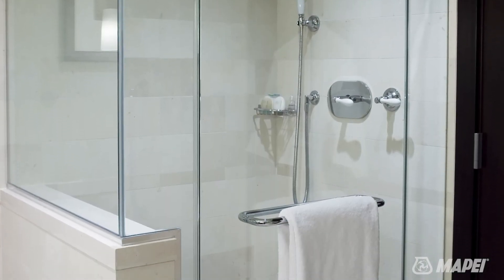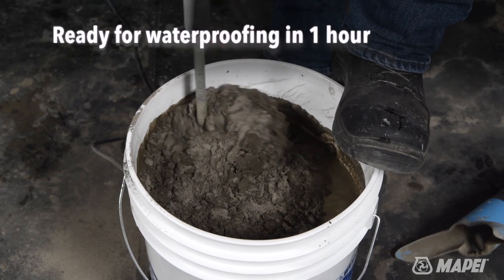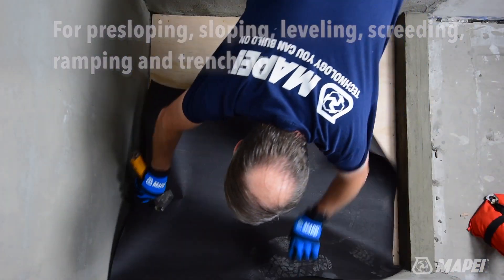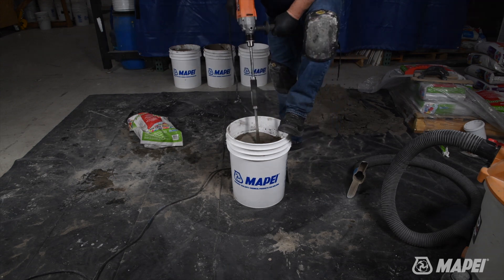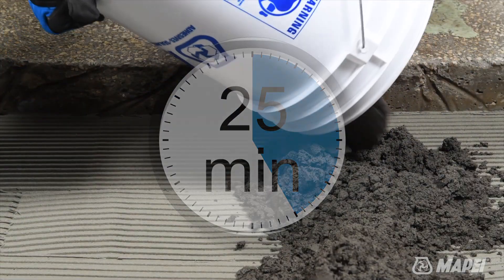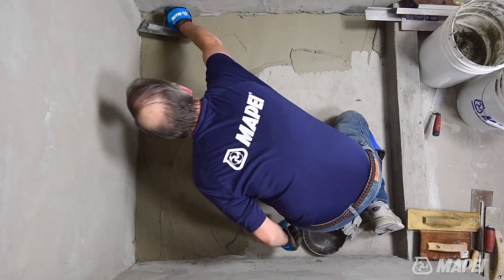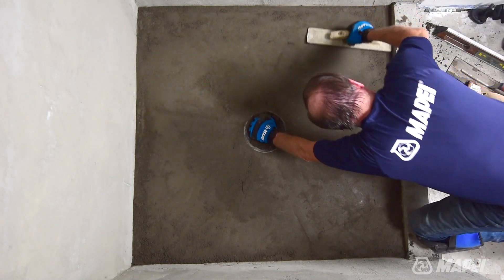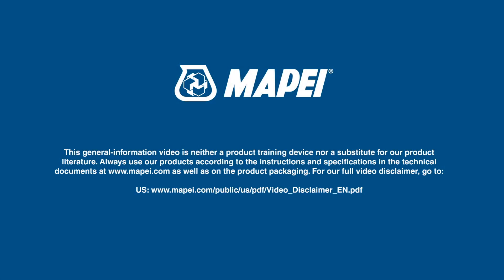Planislope RS: How-To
Learn to install a shower pan using MAPEI’s polymer-modified, sloping mortar Planislope RS. See more about this rapid-set mortar mix and how it works with MAPEI’s waterproofing membranes